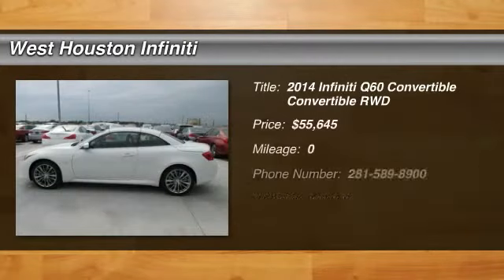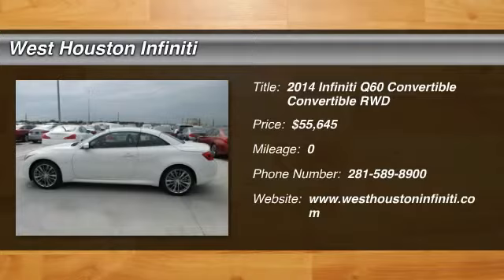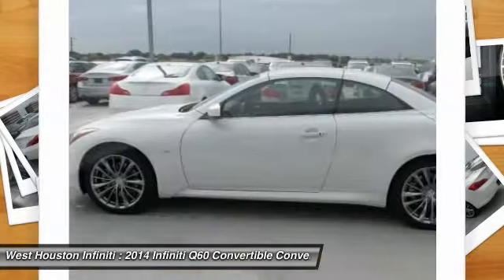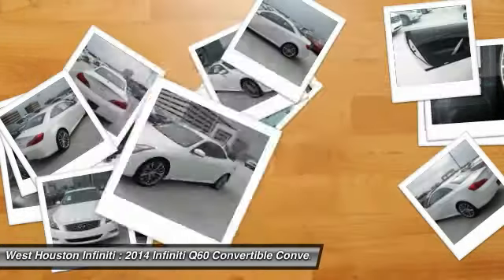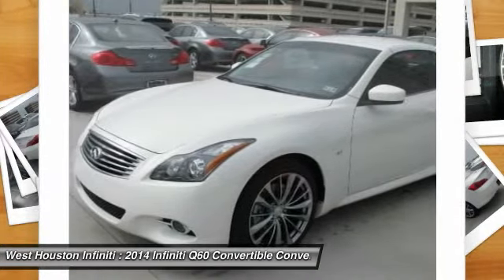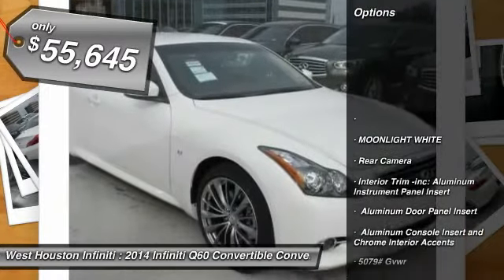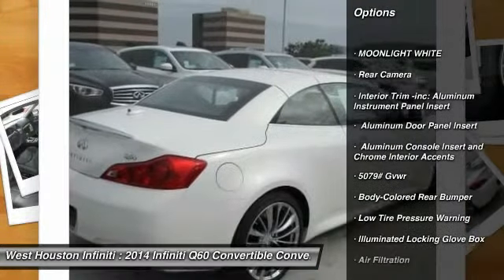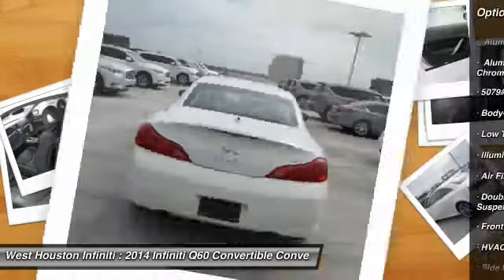2014 Infiniti Q60 Convertible Houston TX V6A005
2014 Infiniti Q60 Convertible

We are pleased to present this excellent 2014 Infiniti Q60 Convertible with 0 miles. Its beautiful Moonlight White exterior is nicely complimented by a clean Graphite interior.  This Q60 Convertible comes equipped with the following options,  , MOONLIGHT WHITE, Rear Camera, Interior Trim -inc: Aluminum Instrument Panel Insert,  Aluminum Door Panel Insert,  Aluminum Console Insert and Chrome Interior Accents, 5079# Gvwr, Body-Colored Rear Bumper, Low Tire Pressure Warning, Illuminated Locking Glove Box,  and much more. For a complete list, select the Options button below.